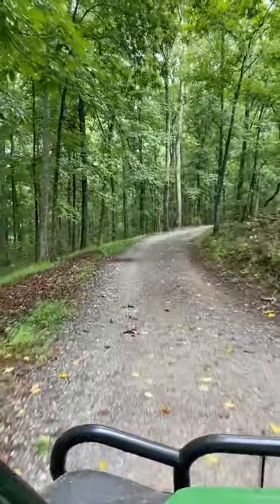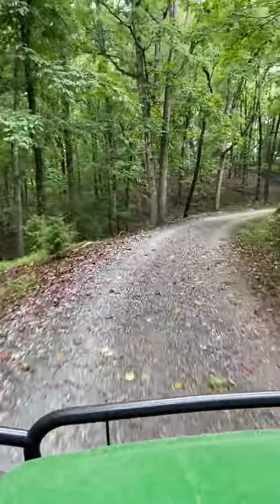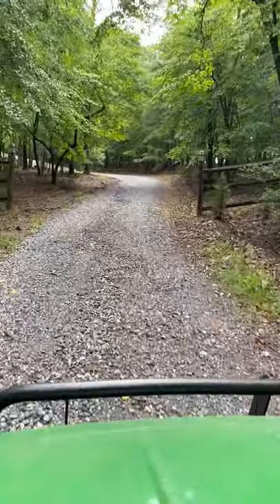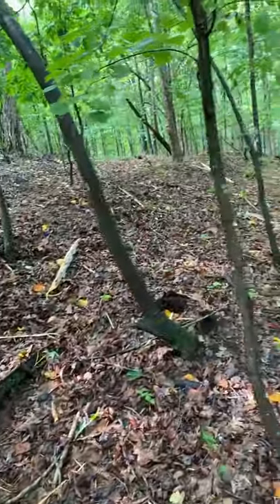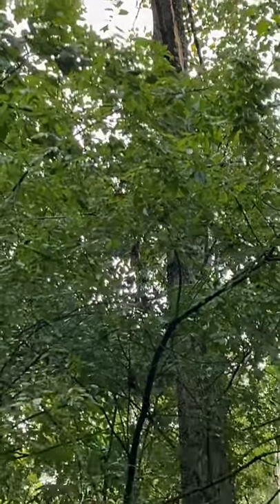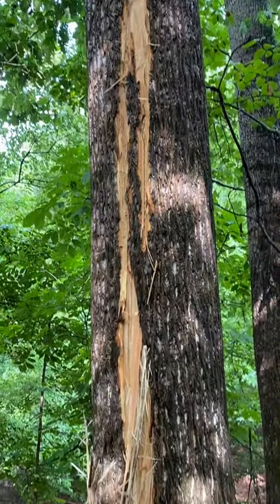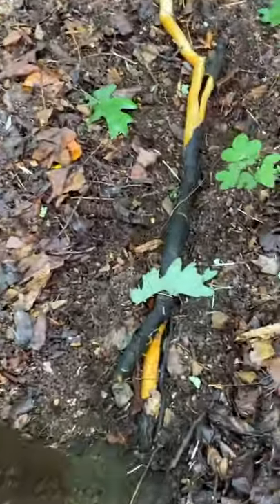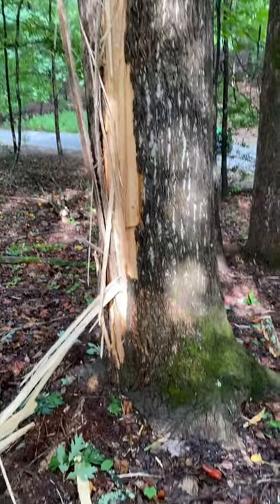Effects of Yesterday's Storm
We took a walk early in the evening to make sure that our driveway had not been washed away.  Just a lot more ruts, but this guy didn't make out so well.